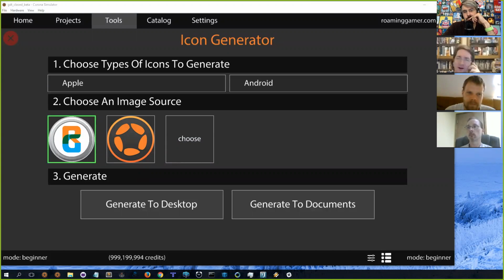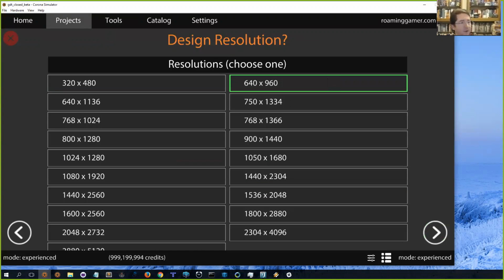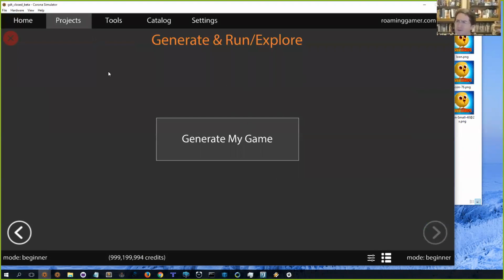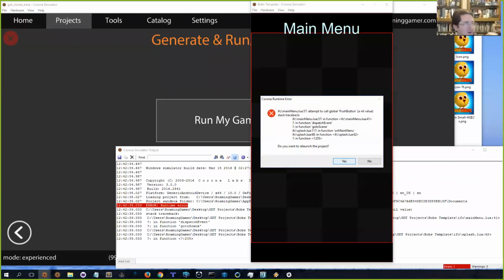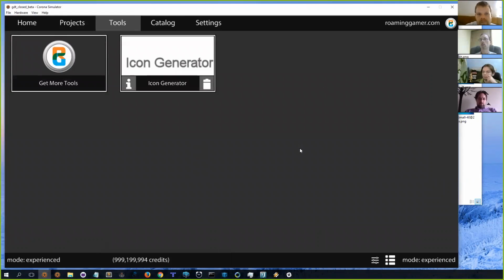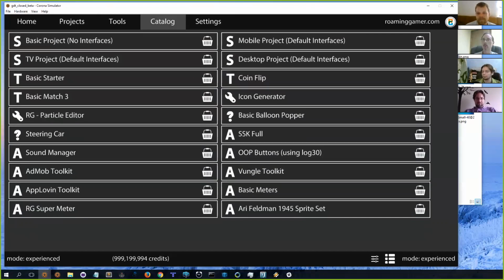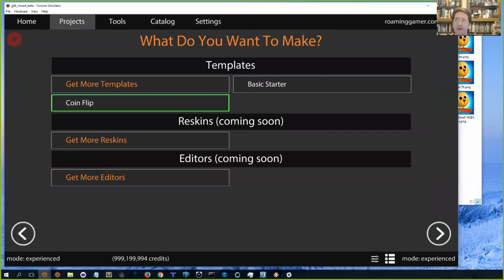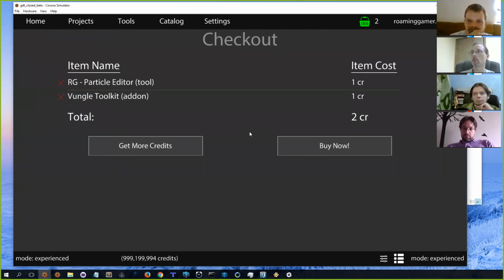Corona Geek #183 - Ed Maurina Previews His Corona Project Tool